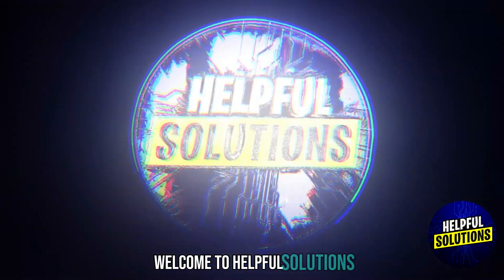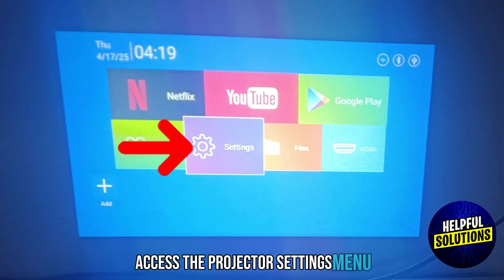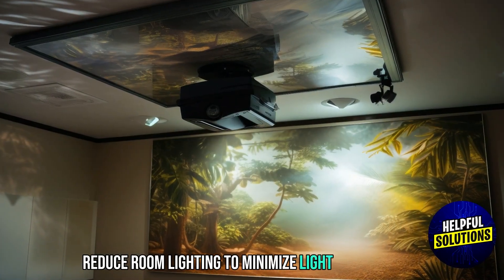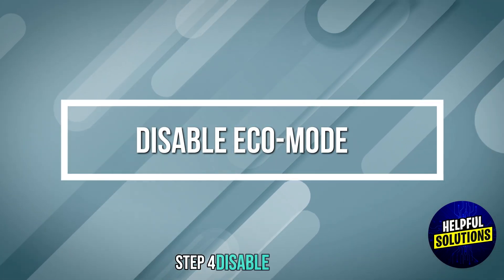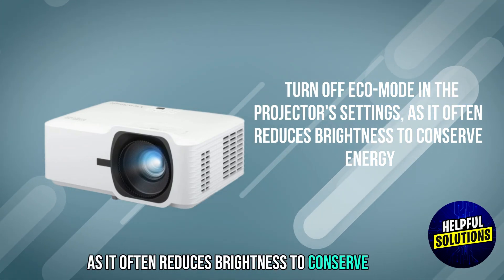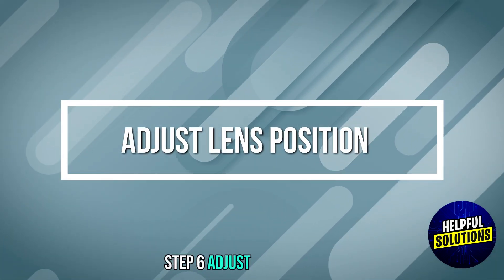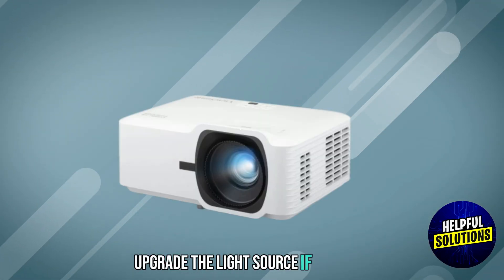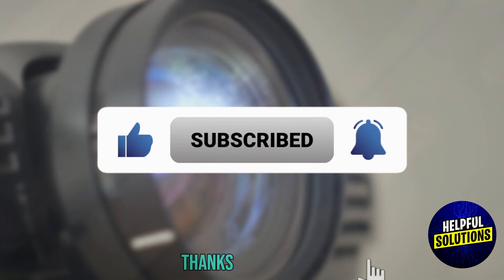How To Increase Brightness In Smart Projector (How To Adjust And Make Smart Projector Brighter)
How To Increase Brightness In Smart Projector (How To Adjust And Make Smart Projector Brighter). In this video tutorial I will show you how to increase brightness in Smart Projector